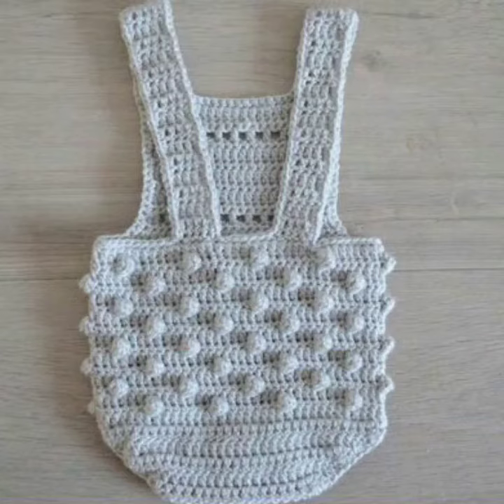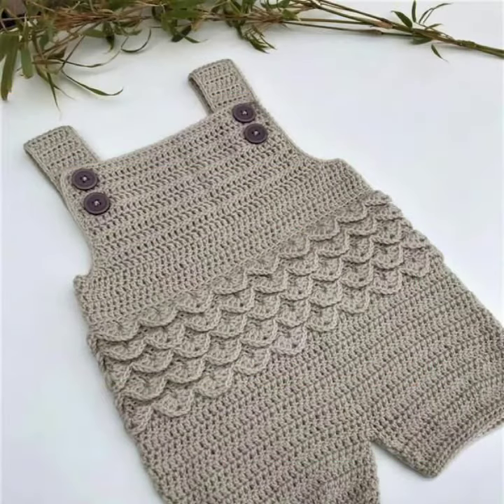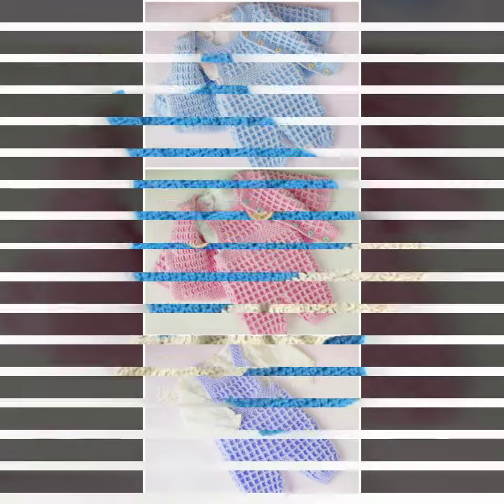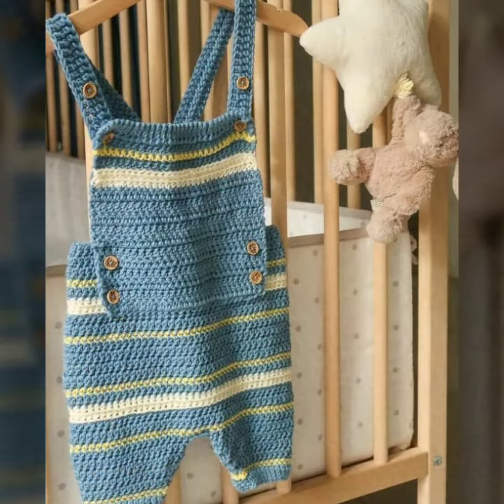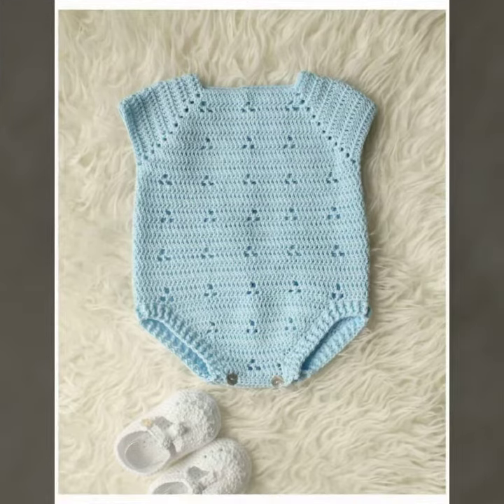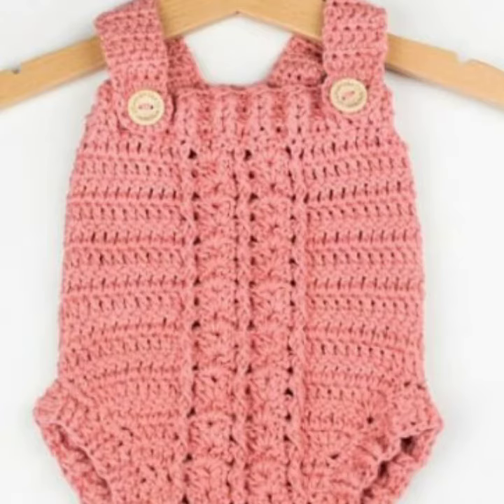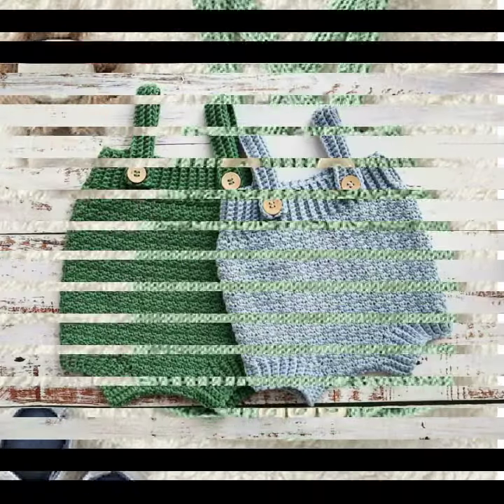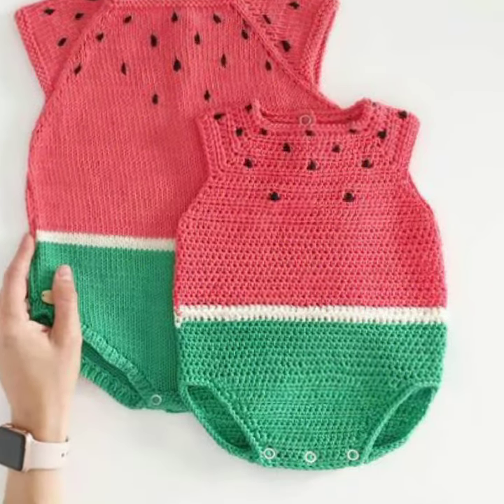Most trendy collection for babies of crochet rompers patterns